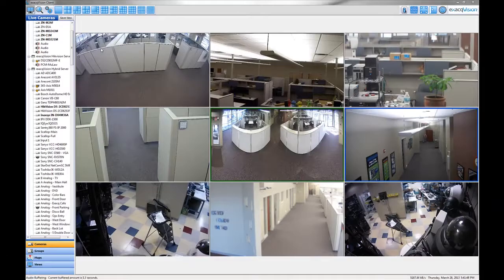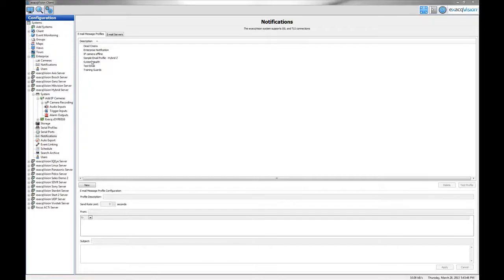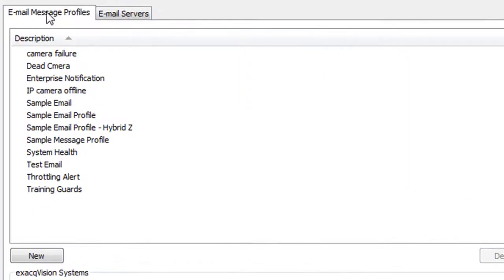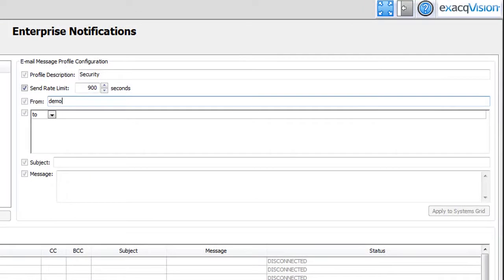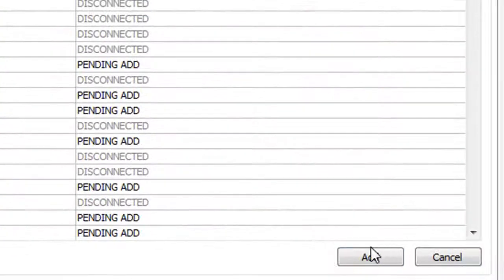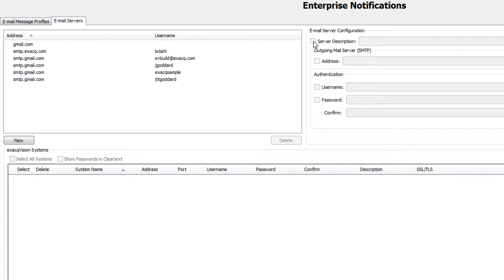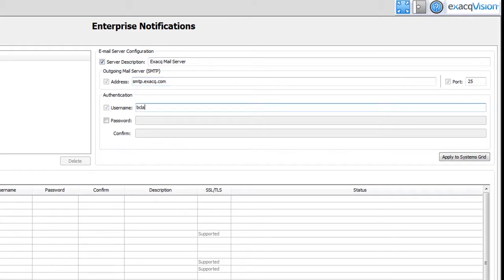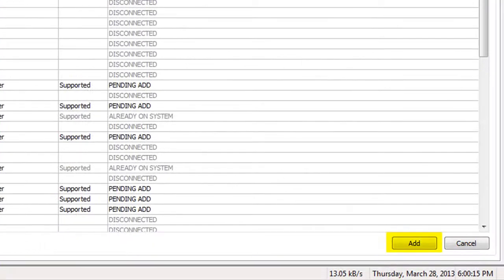exacqVision Online User Training - Enterprise Notifications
Using the Enterprise Notifications feature to set up email and text message notifications across multiple exacqVision servers.
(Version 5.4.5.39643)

To learn more about the exacqVision Pro VMS (Video Management System)